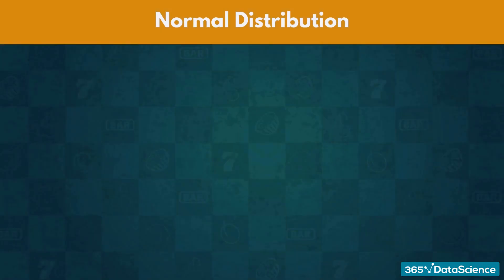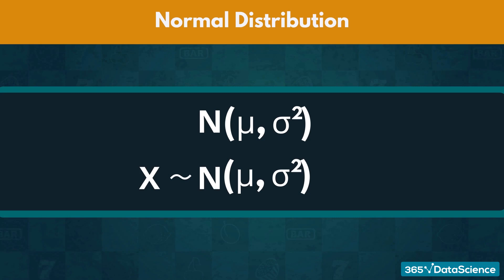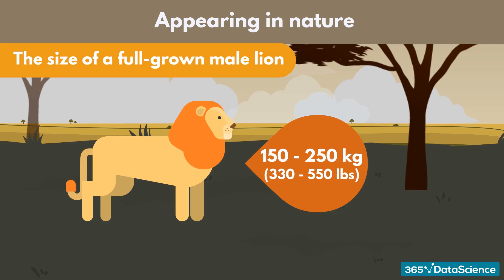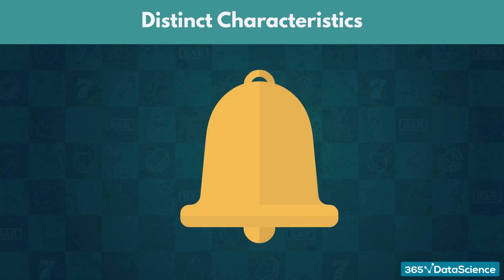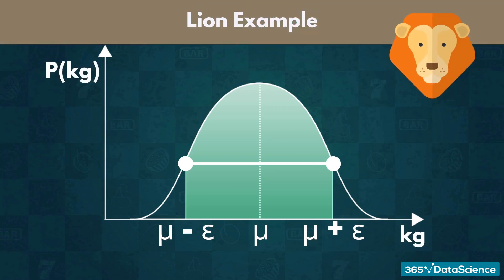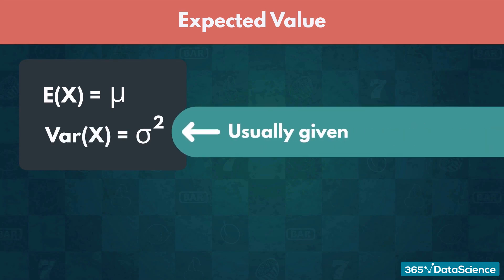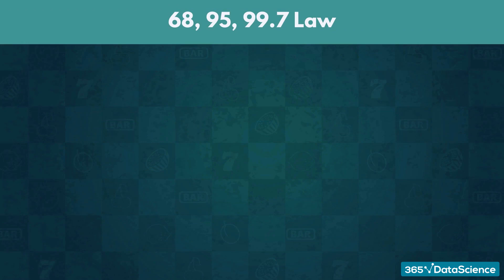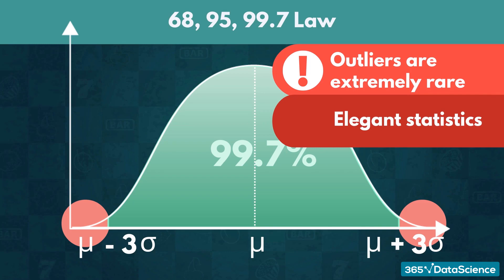Understanding the Normal Distribution [Statistics Tutorial]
Understanding the Normal Distribution is crucial as it is the most important and most widely used distribution in statistics. In this Statistics Tutorial, we are going to introduce one of the most commonly found continuous distributions – the normal distribution. For starters, we will define what types of events follow a Normal Distribution, and then we will examine some of its distinct characteristics.

We define a Normal Distribution using a capital letter N followed by the mean and variance of the distribution. We read the following notation as “Variable “X” follows a Normal Distribution with mean “mu” and variance “sigma” squared”.

When dealing with actual data we would usually know the numerical values of mu and sigma squared.

The normal distribution frequently appears in nature, as well as in life, in various shapes of forms. For example, the size of a full-grown male lion follows a normal distribution. Many records suggest that the average lion weight between 150 and 250 kilograms, or 330 to 550 pounds. Of course, there exist specimen which fall outside of this range. Lions weighing less than 150, or more than 250 kilograms tend to be the exception rather than the rule.

Such individuals serve as outliers in our set and the more data we gather, the lower part of the data they represent!

365 Data Science is an online educational career website that offers the incredible opportunity to find your way into the data science world no matter your previous knowledge and experience. We have prepared numerous courses that suit the needs of aspiring BI analysts, Data analysts and Data scientists.